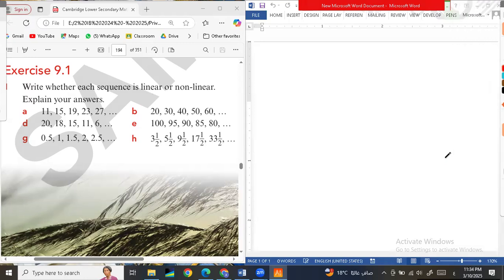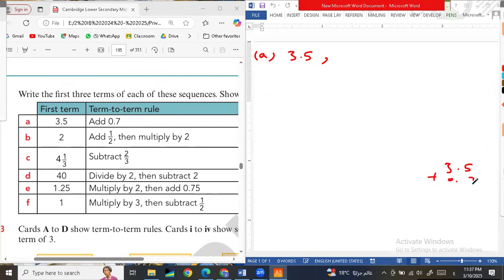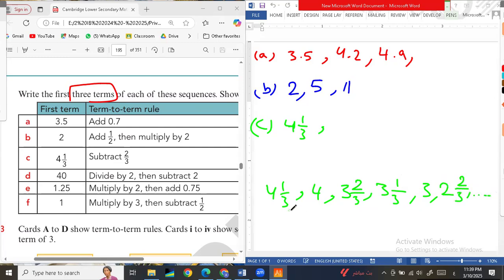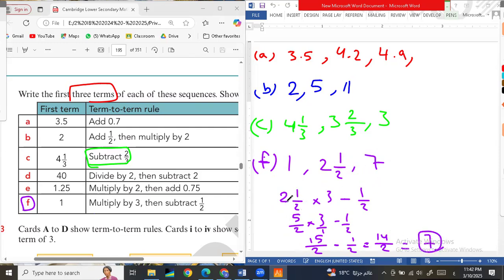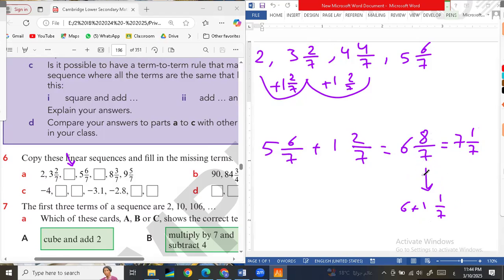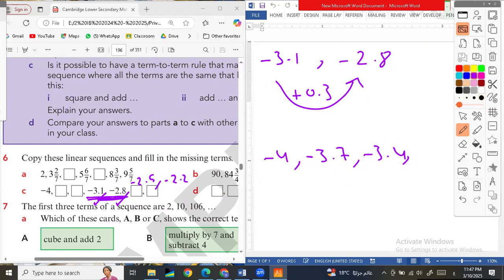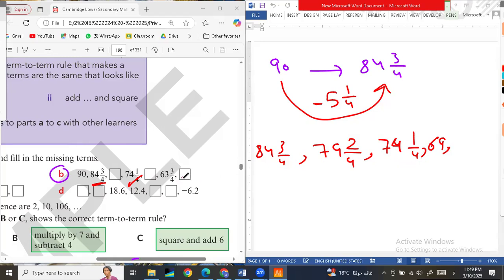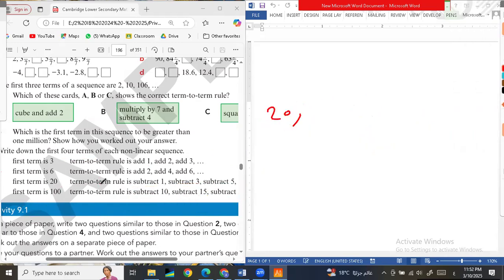9.1 Generating Sequences (Stage 9)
9.1 Generating Sequences (Stage 9 Cambridge Mathematics)